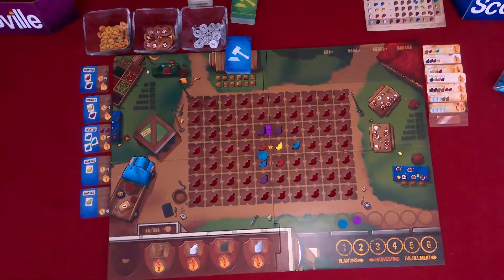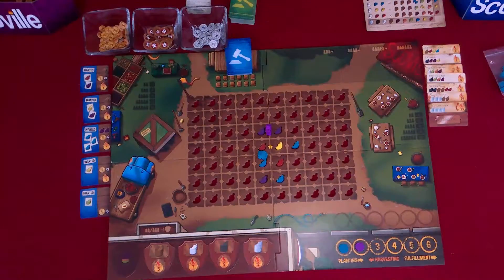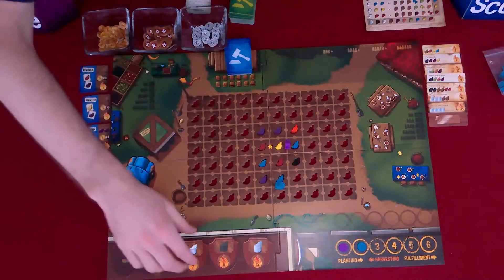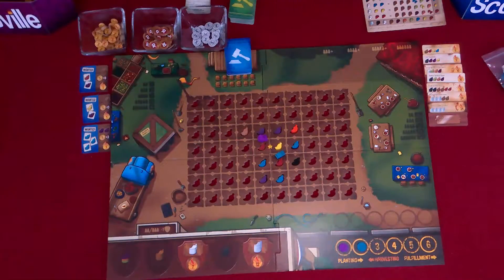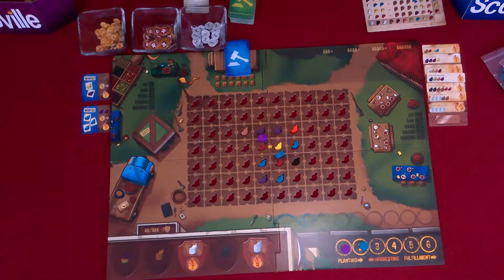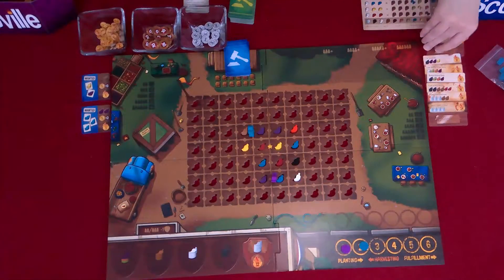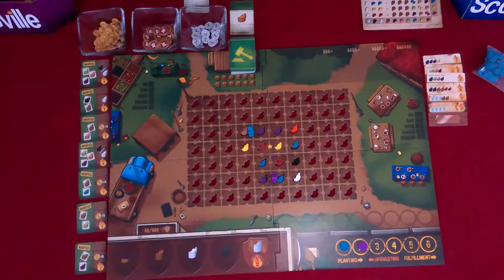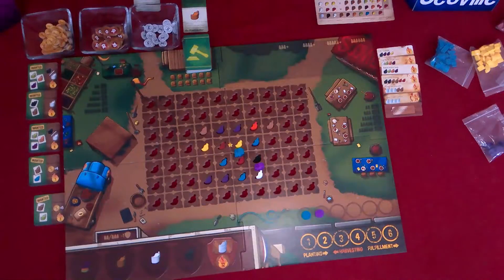Scoville: Game Play 2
In this episode we continue our play through of Scoville.  If you have any questions please put them in the comments below. We appreciate your feed back.
We truly appreciate your views, feedback and subscriptions - thank you for being a part of this channel
and in case you missed it here's the How to Play Video on this game.